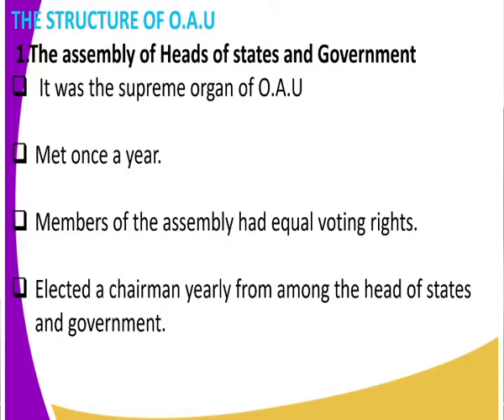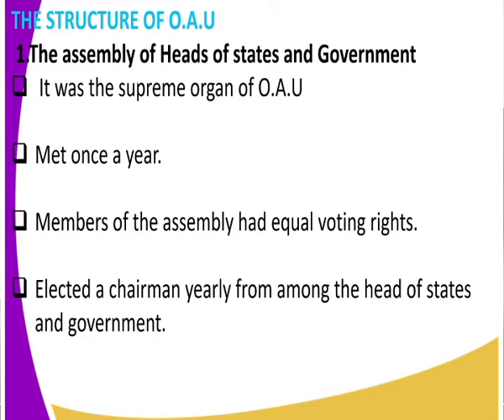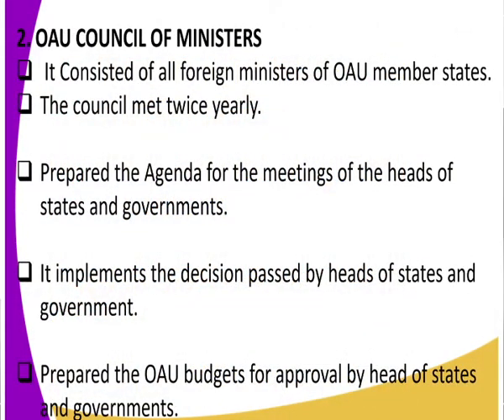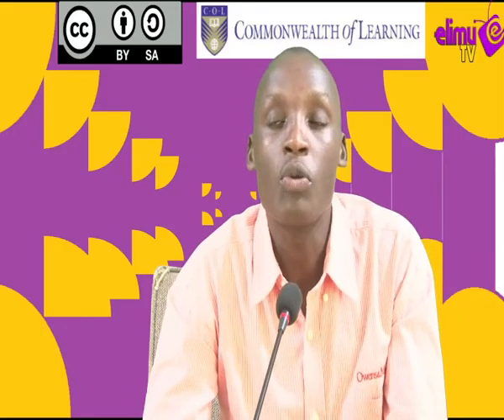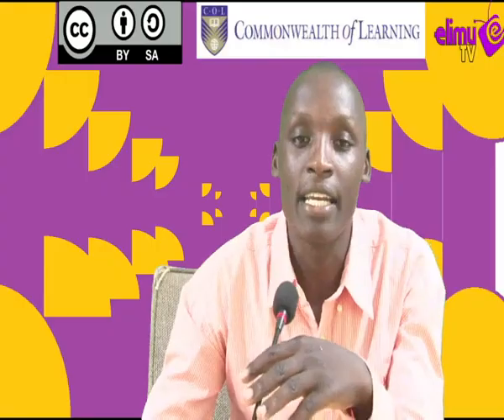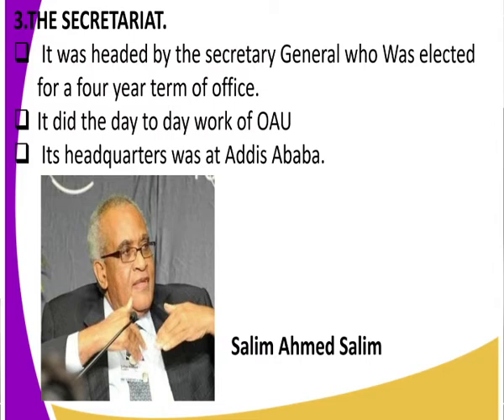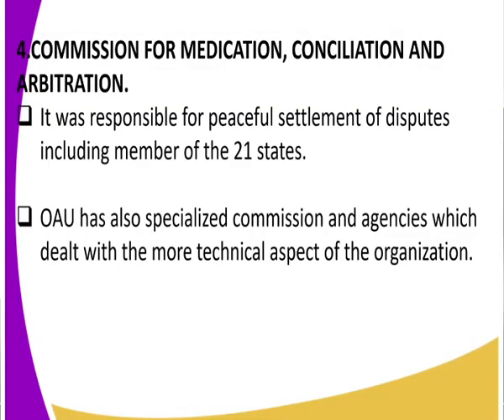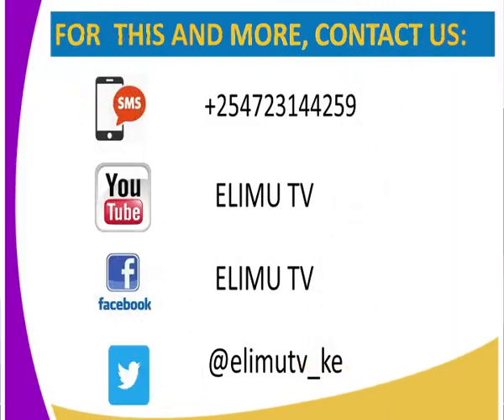form 4 history ,structure of O A U, lesson 22